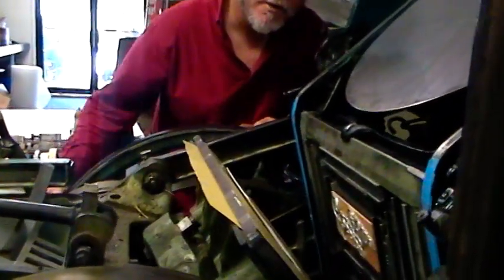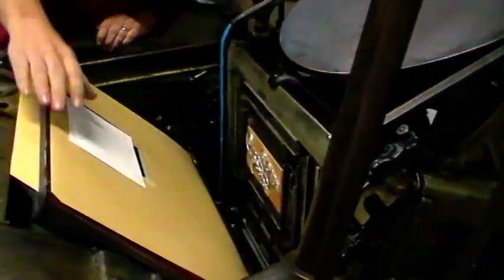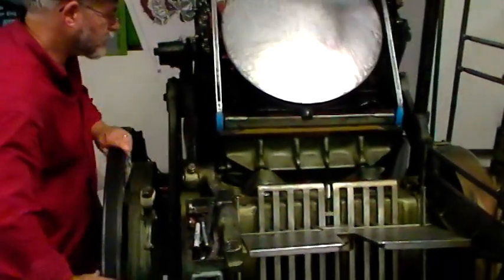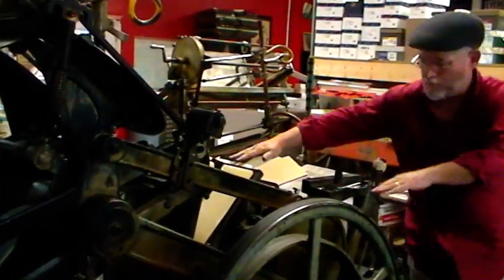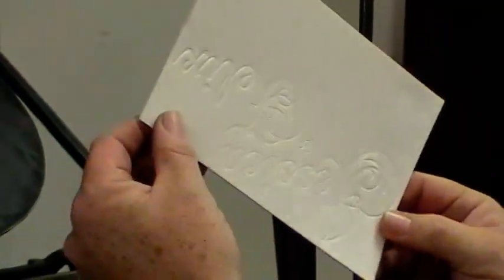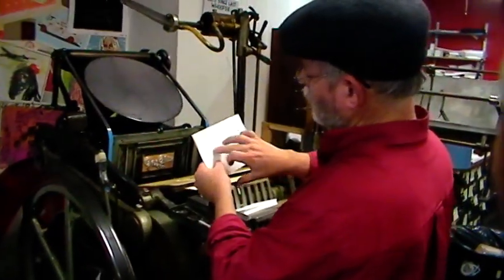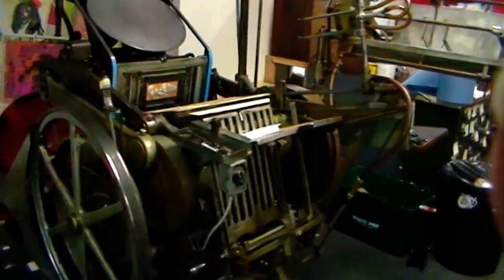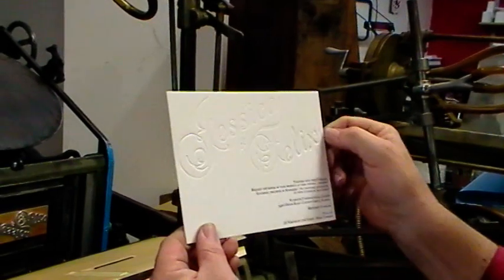The Making of Jessica & Felix's Wedding Invitations.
The Kluge is courtesy Mama's Sauce, Orlando FL.  The C&P is courtesy G. Johanson, Printer, Deltona FL.  Dies are from Owosso Graphics.  Stock is Crane Lettra 220# Pearl.  Mpeg2 compression during upload squeezed the image a bit.
Best of Providence to Jessica & Felix in their upcoming marriage!!